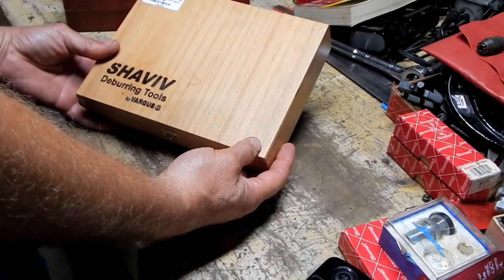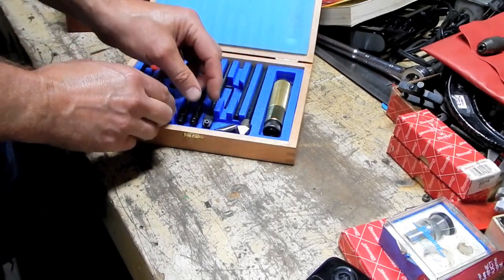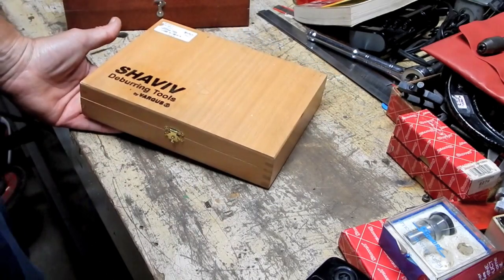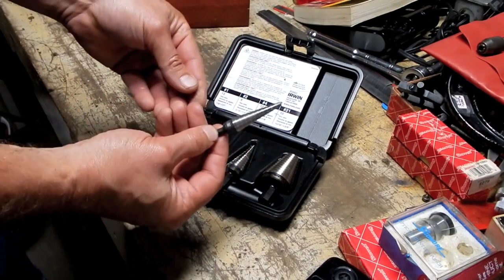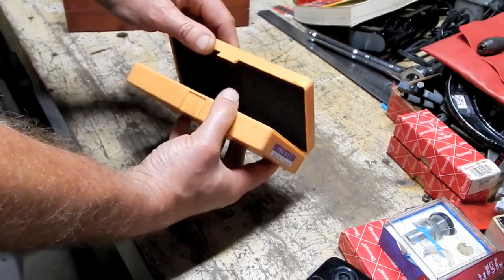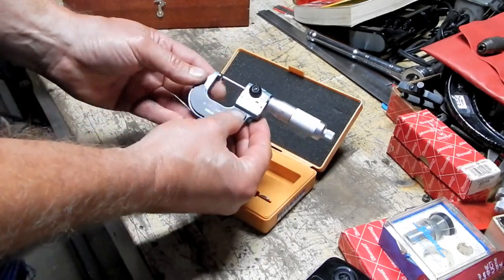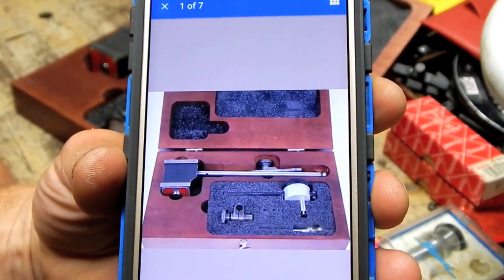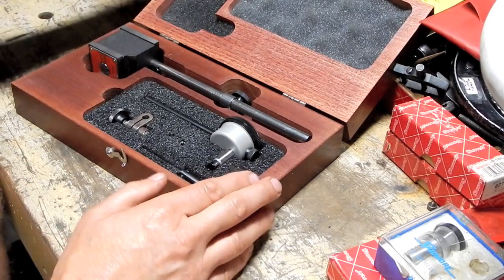2 Loaded Kennedys Part 3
Several more nice tools from the 2 large loaded Kennedy machinist tool boxes I bought. A couple of high end Starrett items, and a nice Shaviv de-burring set highlight this episode.